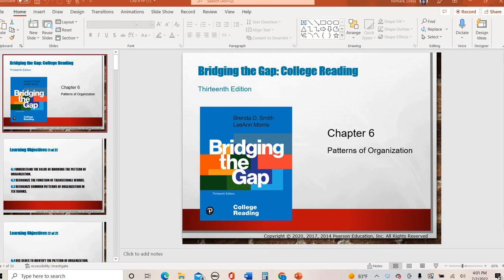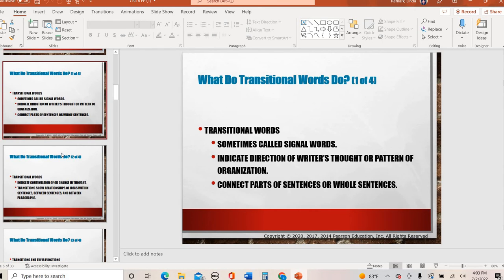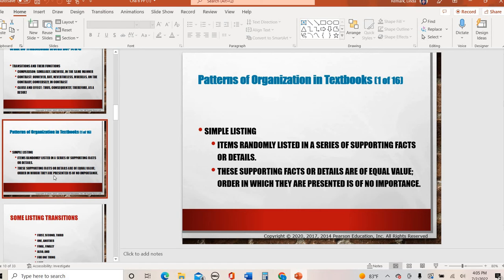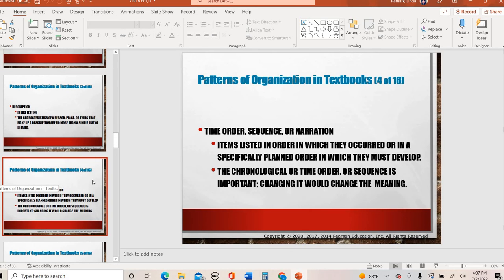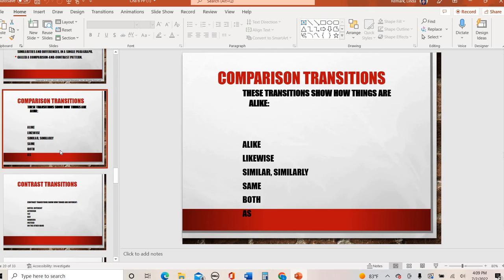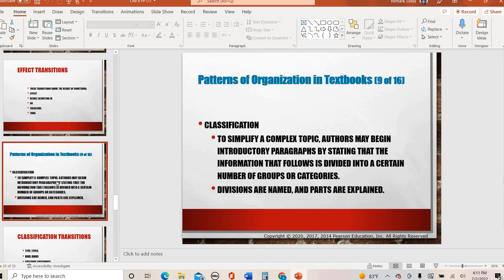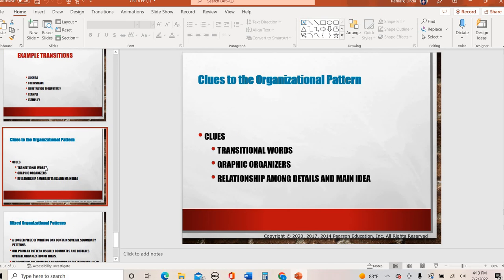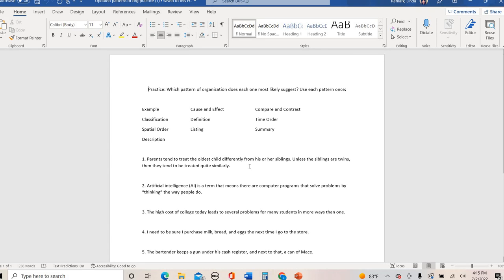IDS102 Critical Analysis Chapter 6 Lecture Video